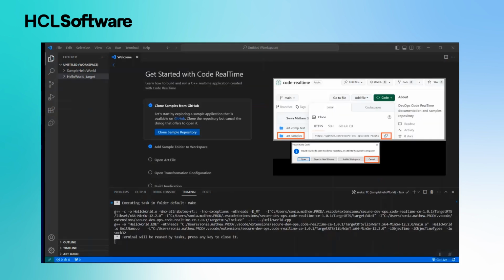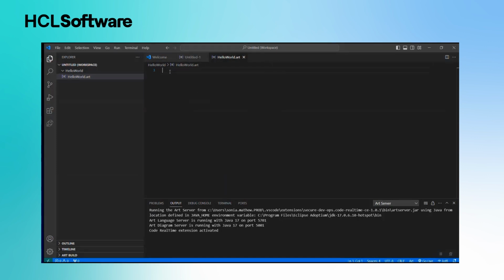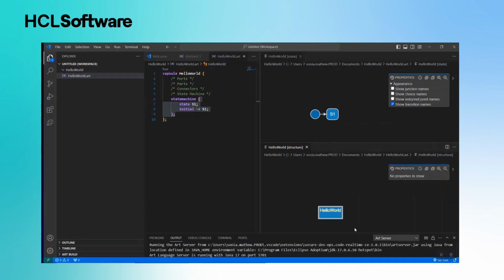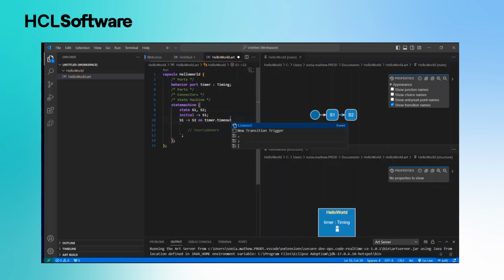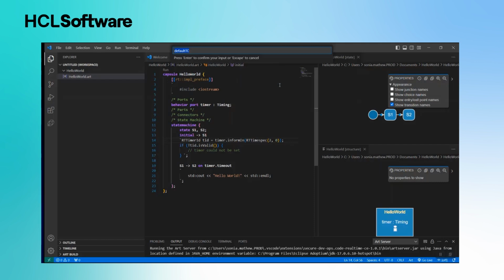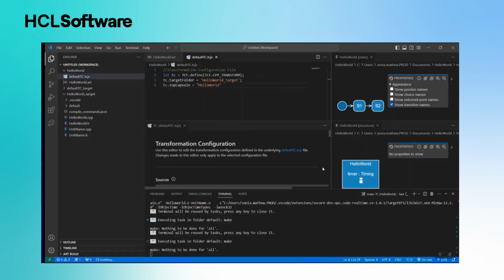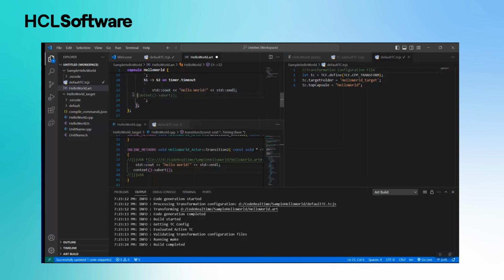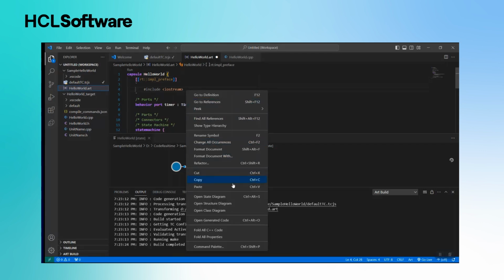Creating Your First "Hello World" with HCL DevOps Code RealTime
This comprehensive tutorial guides you step-by-step through creating a ""Hello World"" application using DevOps Code RealTime. Whether you're a beginner or an experienced developer, this video will provide valuable insights and practical tips that you can immediately apply to get started with Code RealTime.

Key highlights include:

- An introduction to DevOps Code RealTime and its features
- Writing and deploying your first "Hello World" application
- Best practices for using Code RealTime effectively

For additional information and resources about DevOps Code RealTime, please visit our official documentation